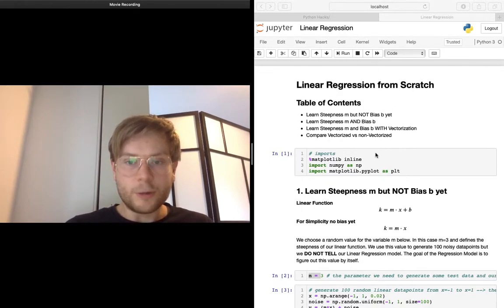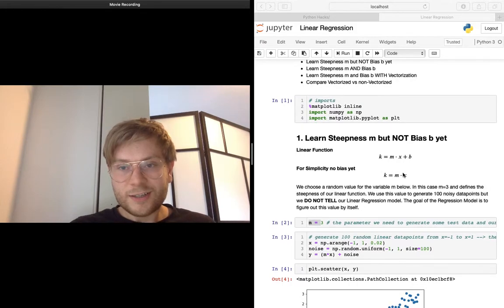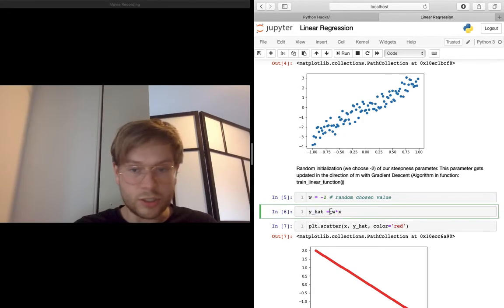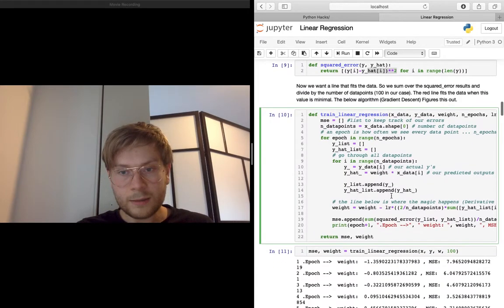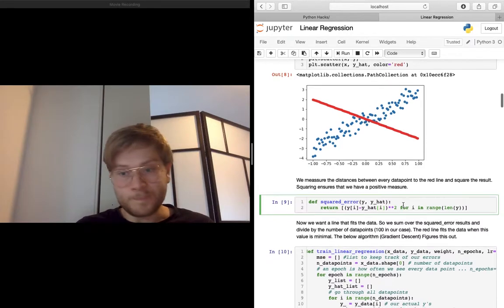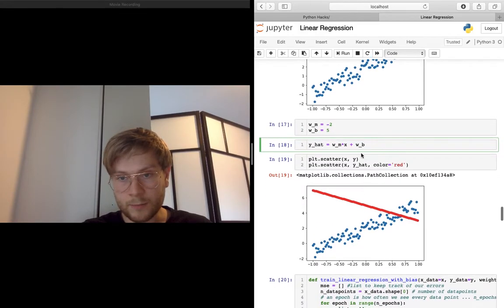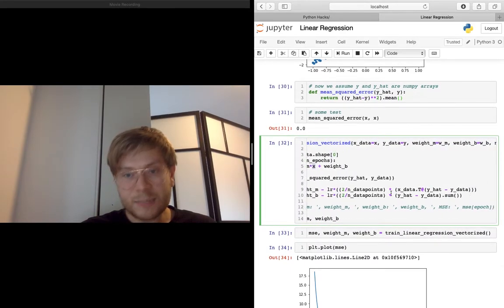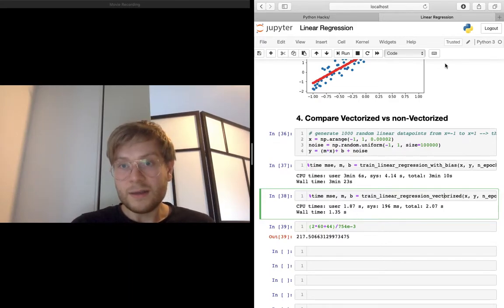Linear Regression Tutorial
Please don't be mean and don't destroy my ego ^^